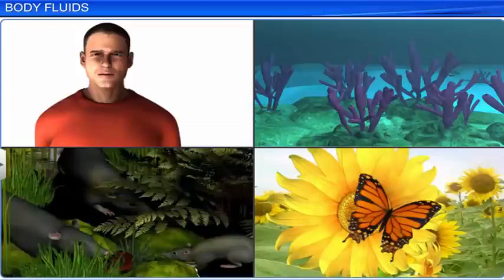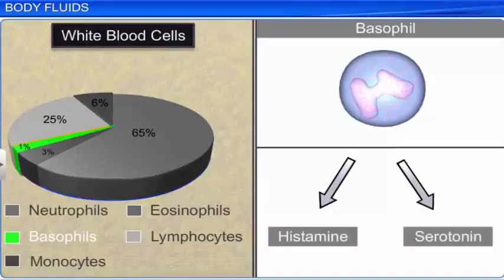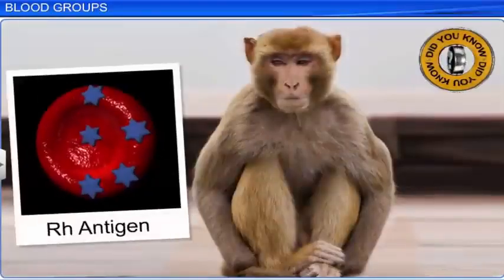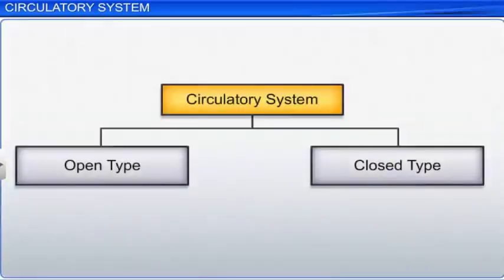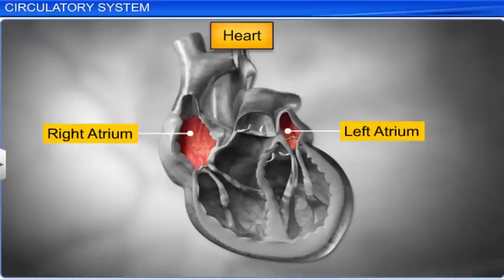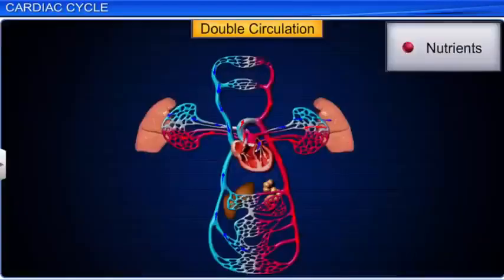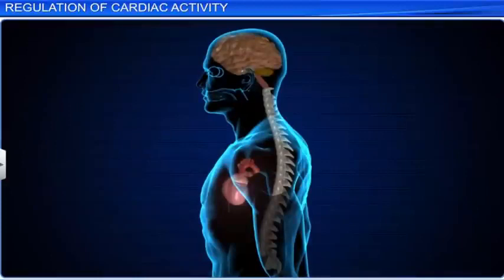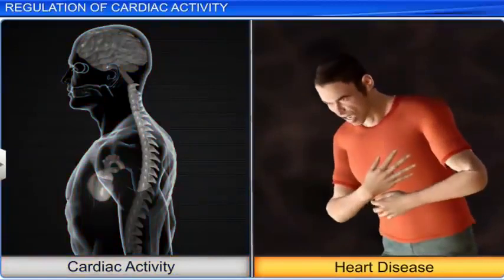CBSE Class 11 Biology Body Fluids and Circulation Full Chapter By NEET ANIMATION